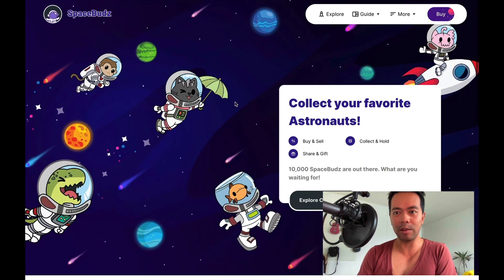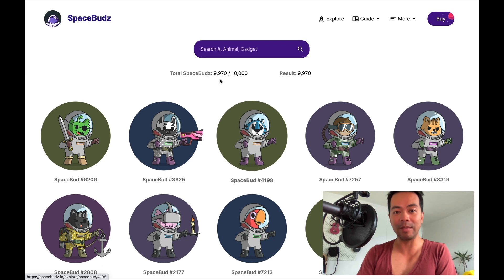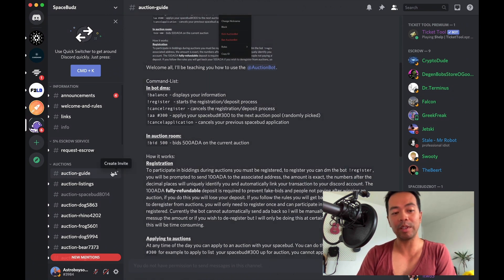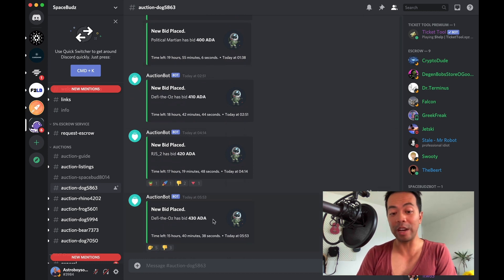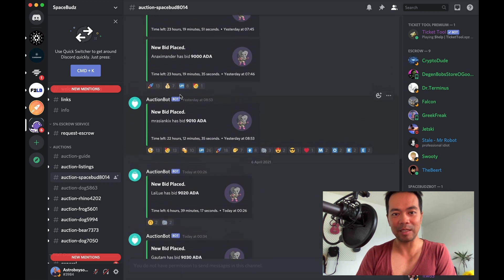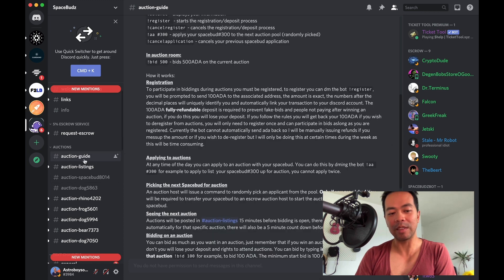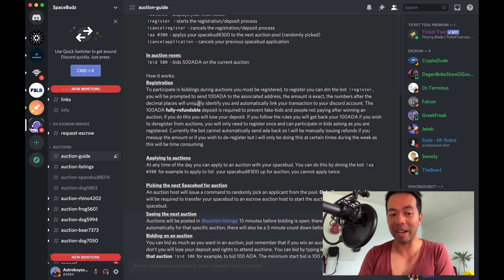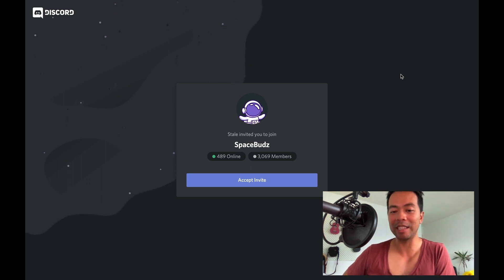Cardano SpaceBudz NFT Artwork for Auction!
I check out the NFT space on the Cardano network.

NFT or non fungible tokens are still very new on the Cardano blockchain since it only became available after the Mary hard fork on 1st March 2021.

With that we have seen more and more people work on some interesting artwork pieces and minting them on Cardano.

One which was done very well is the SpaceBudz pre-sale.

Smart contracts don't yet exist on Cardano and we won't see them until at least July. In which case, the sale of these and its execution is made even better without the use of smart contracts.

The auctions of the SpaceBudz is now being organised in Discord where an auction bot is taking bids and the creators of SpaceBudz are acting as an escrow service in the transfer of the SpaceBudz from seller to buy and the transfer of ADA from buyer to seller.

It is very well organised and the developers behind it have done a great job.

You can find out more about SpaceBudz on Episode 2 of our podcast

Support the podcast and delegate to our stake pool, Ticker ADAOZ